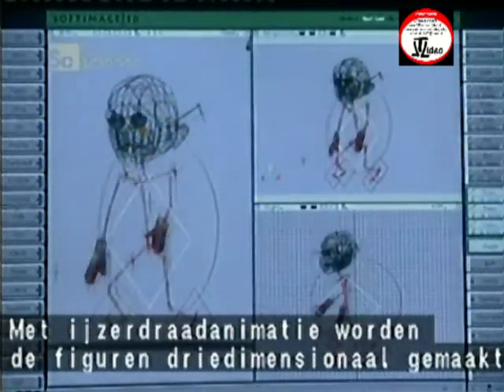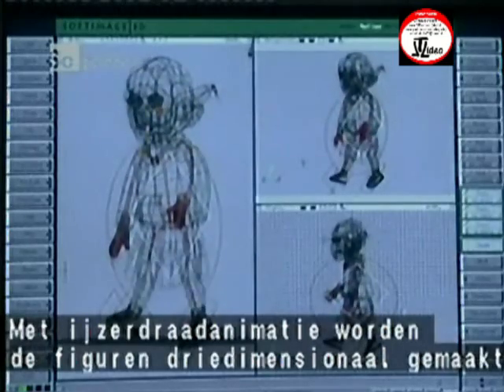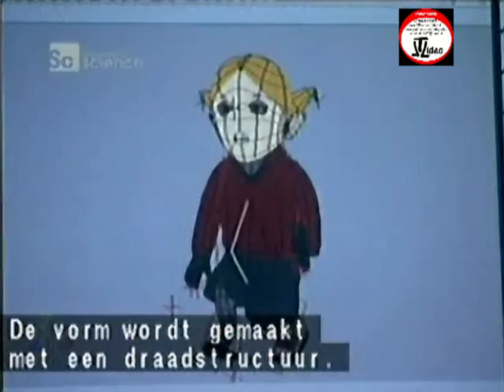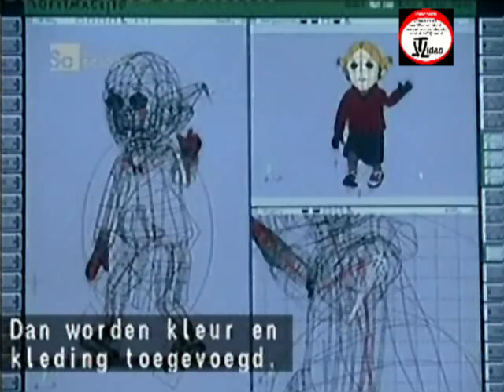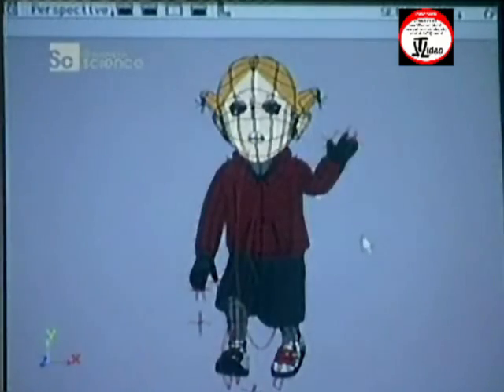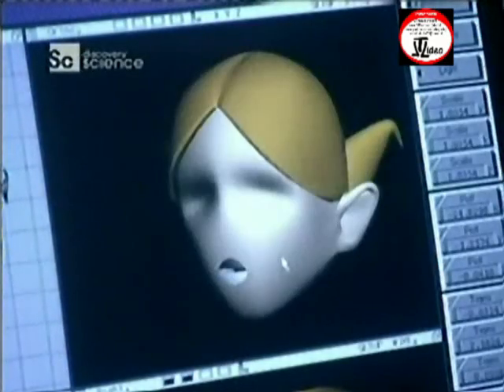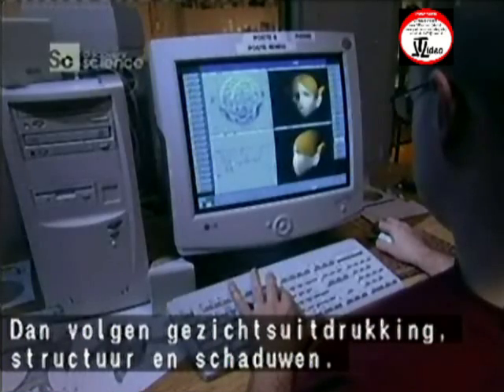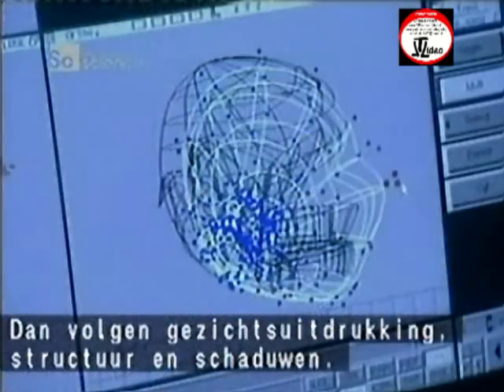Hoe maak jeeen tekenfilm spaanplaat joop schepens dank discovery